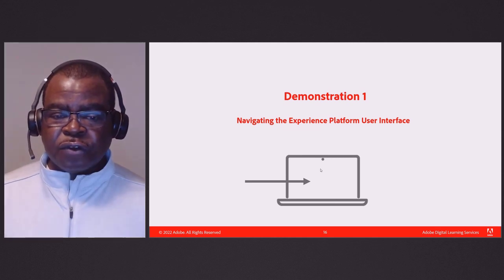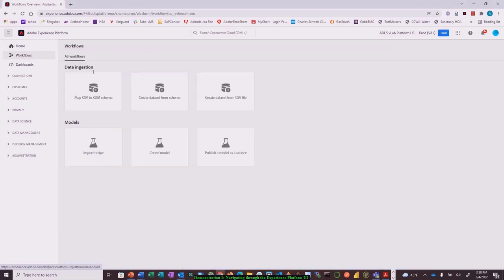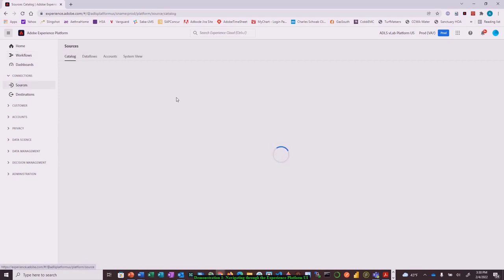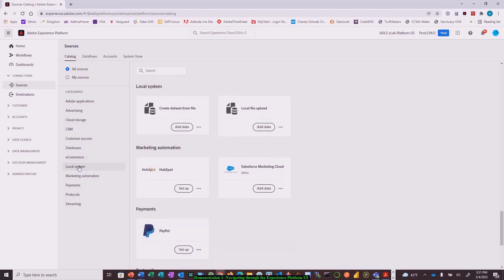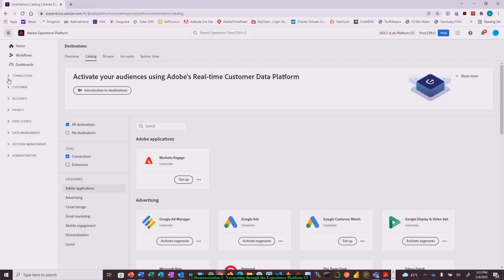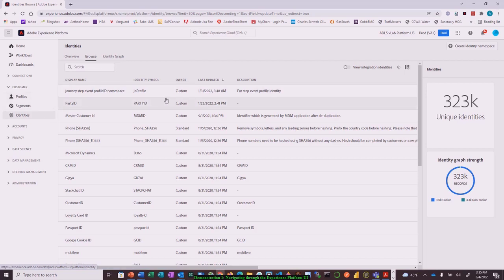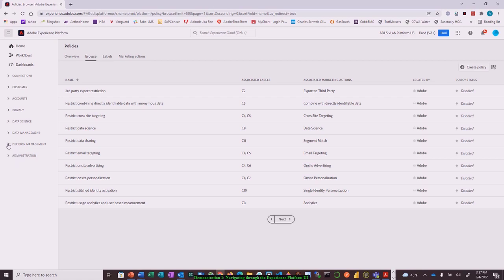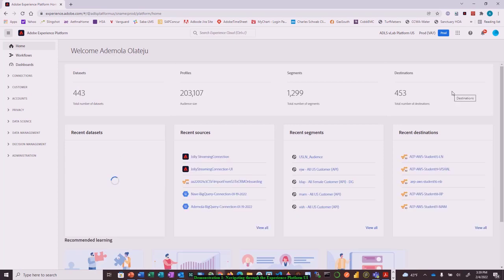navigating part 2